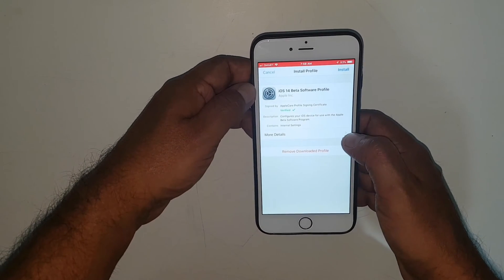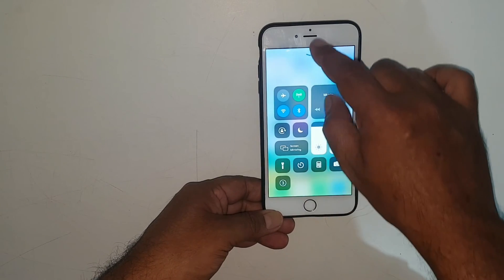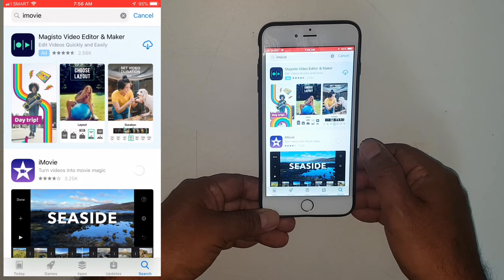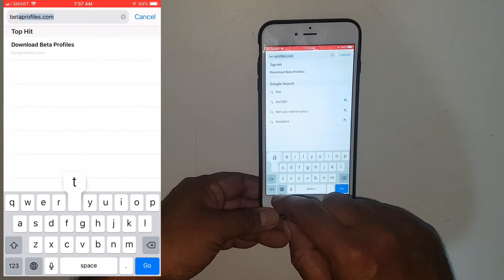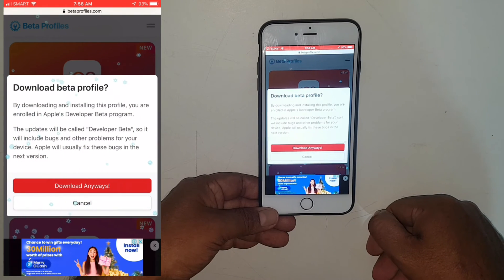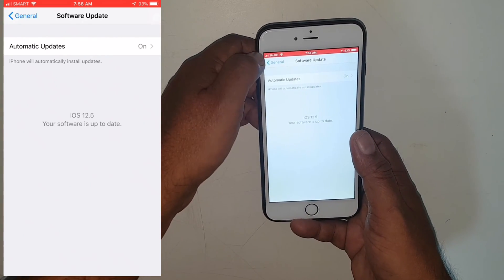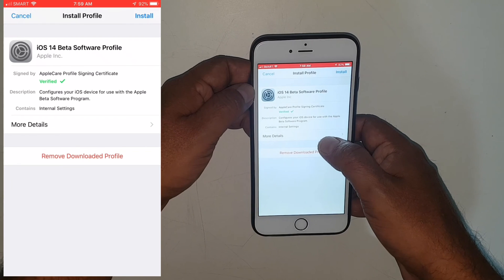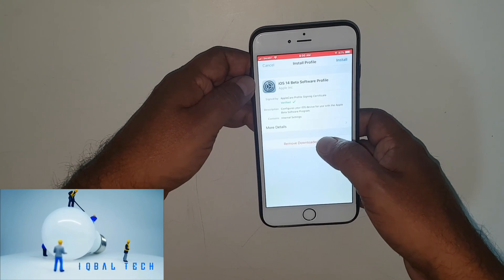How to install IOS 14.0 on your Iphone 6Plus or Iphone 6 series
This is how you can install IOS 14.0 on your Iphone 6Plus and Iphone 6 series. The reason behind that how we need as there are some apps which cannot support or download on your current IOS. Hence we need to update to IOS 14.0.